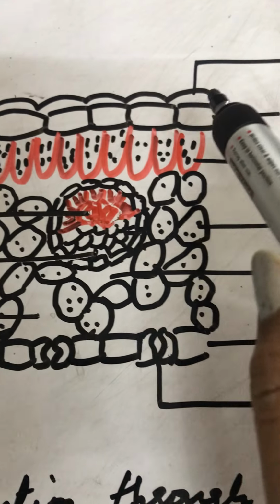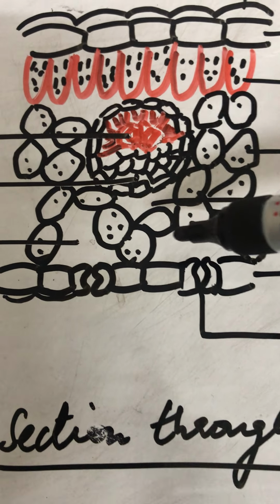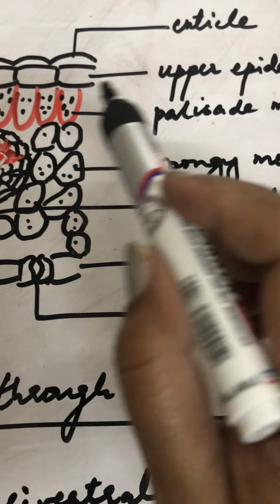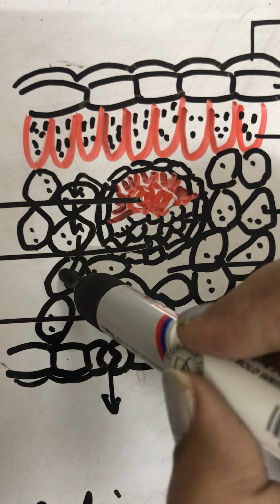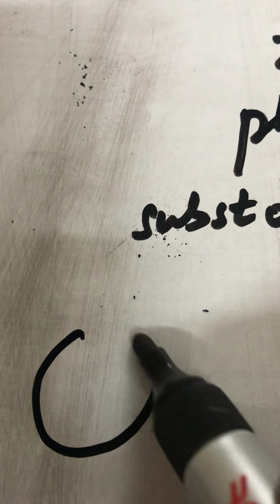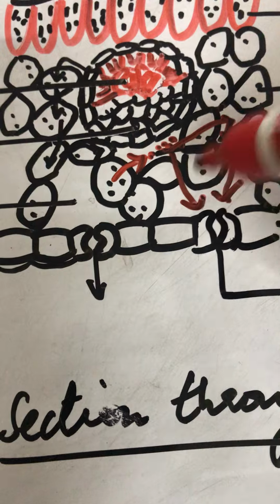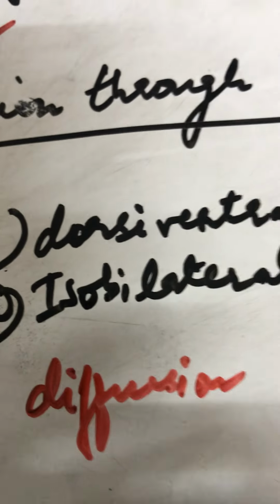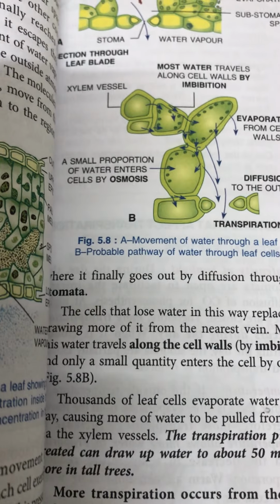Transpiration part 3